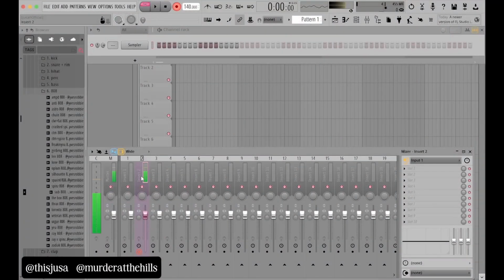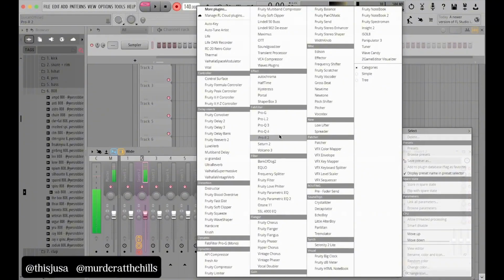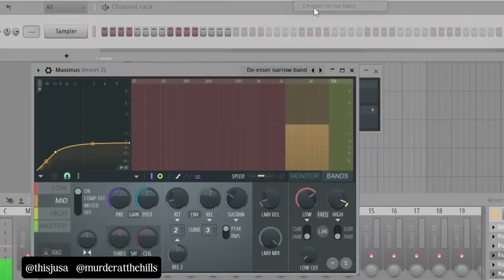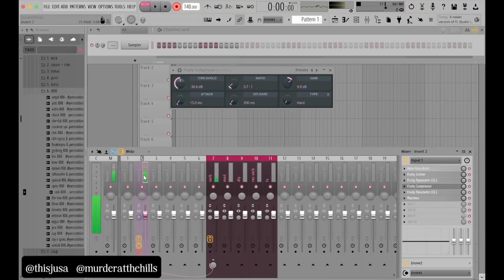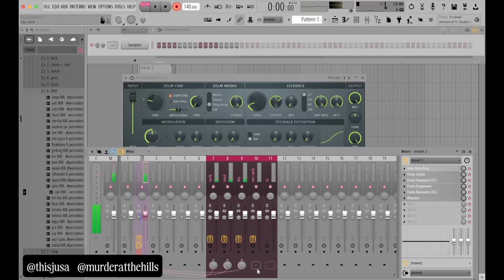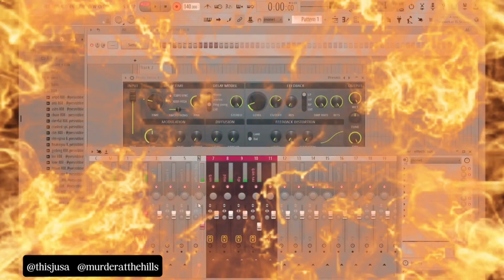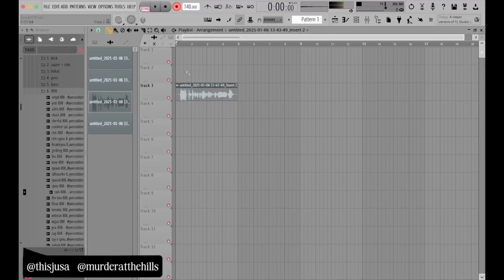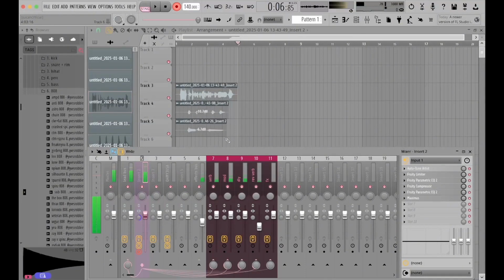MAKE PRESETS LIKE A MIXING ENGINEER | FL STUDIO TUTORIAL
Check Out Jusa!: ​⁠@jusaarchive